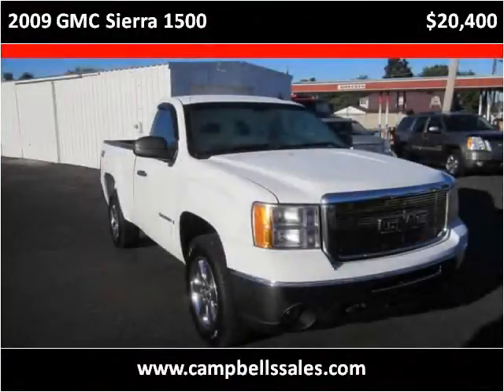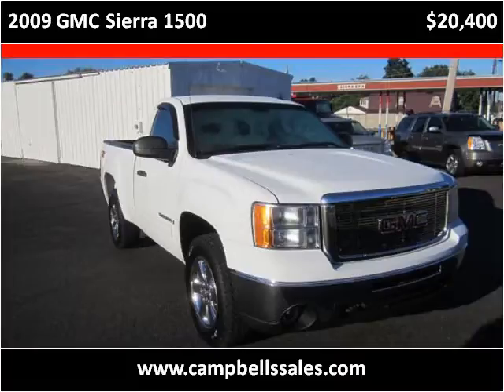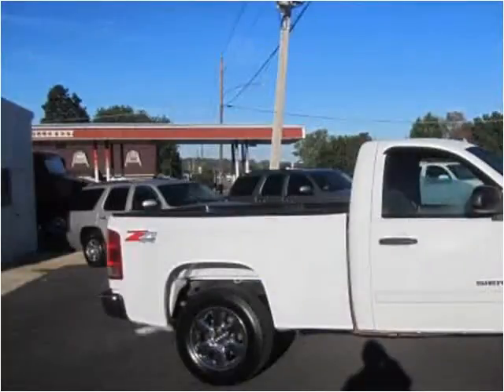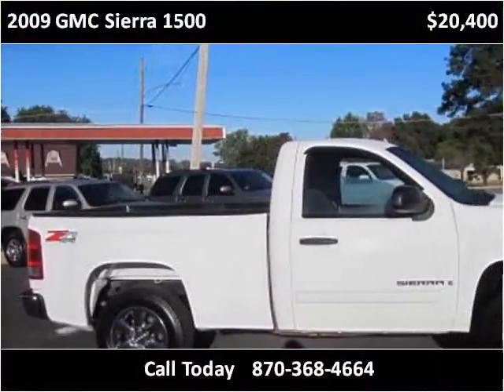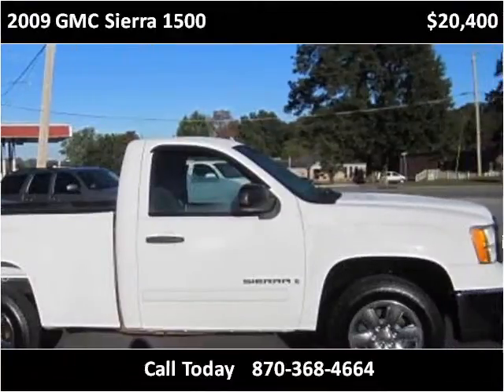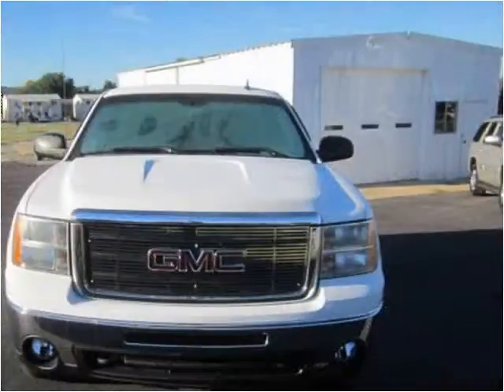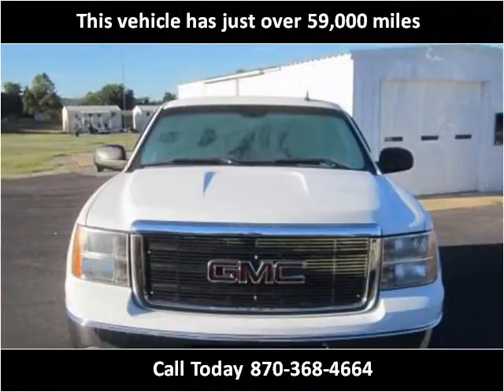2009 GMC Sierra 1500 Used Cars Melbourne AR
This 2009 GMC Sierra 1500 is available from Campbell's Auto Sales.